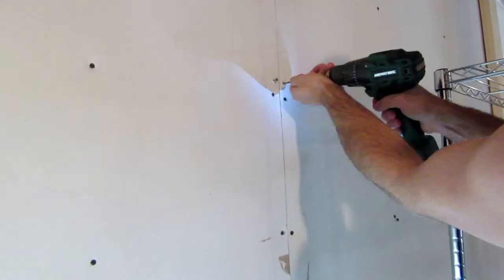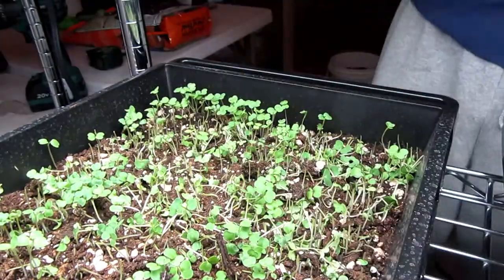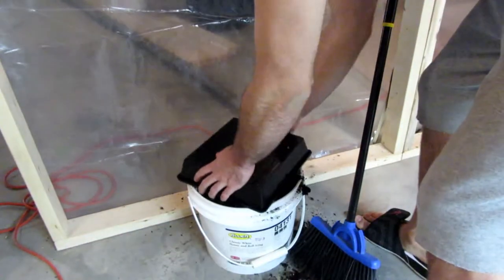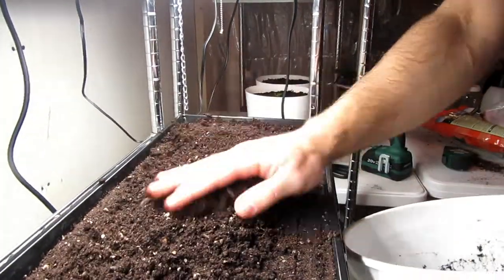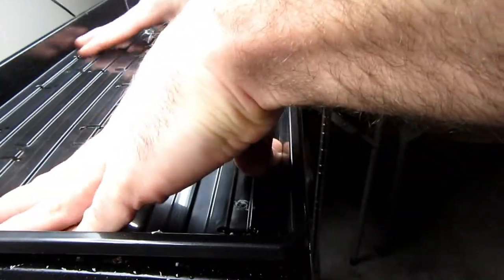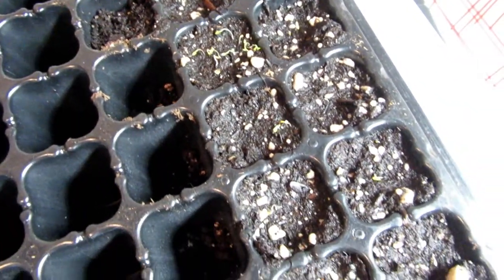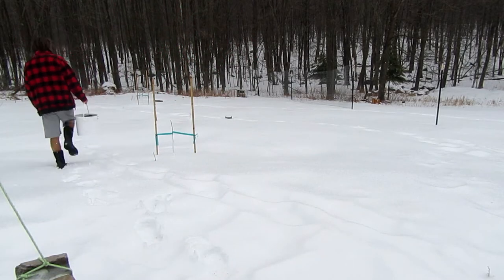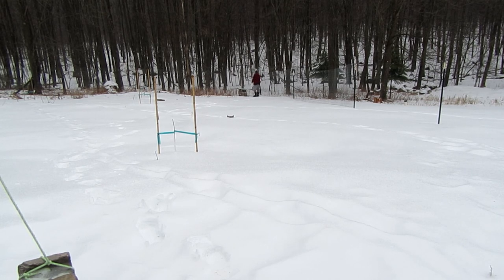Starting Seeds │ Microgreens │ Broccoli │ Cabbage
As growing season gets closer I am going to be starting more and more seeds.  In this video I start microgreens, broccoli, and cabbage!